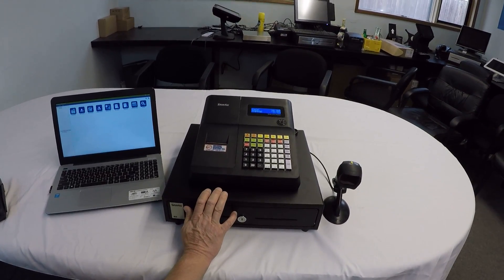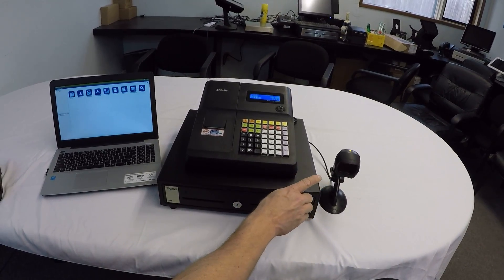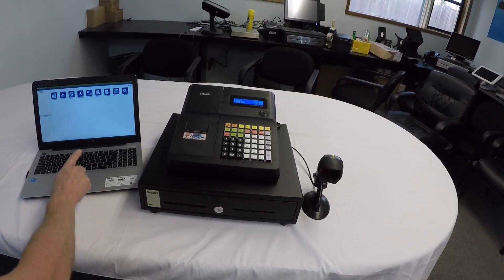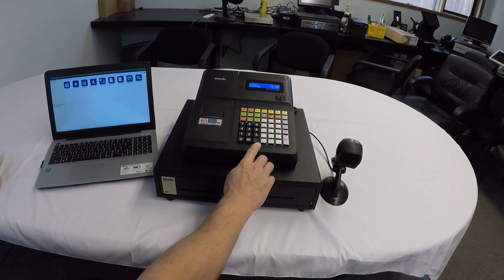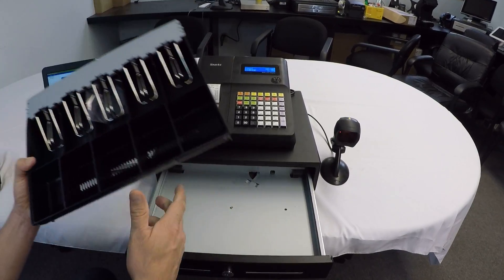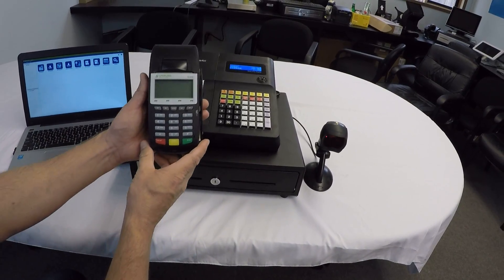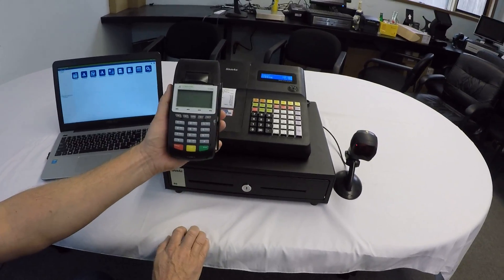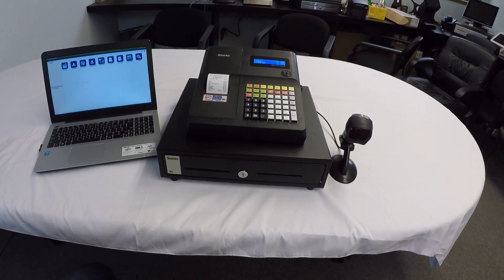Quick look at the SAM4s ER-260EJ Cash Register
This is one of the newest cash registers from SAM4s. This register was designed for the retailer in mind. Features include a raised keyboard, 8500 UPC capacity, Ethernet port , free programming and reporting software and  credit card interface.

At under $400 this is a powerful register for c-stores, liquor stores, smoke shops and Fireworks stands. You have a lot of choices for bar code scanners for this register, in the video I used a Honeywell 3780.

The register interfaces directly to credit card payments with one of two interfaces, either the Datacap or the Smart ECR from Sterling. Give us a call and we would be happy to consult with you about which SAM4s cash register might work best for you.